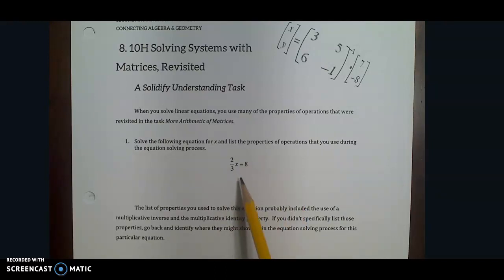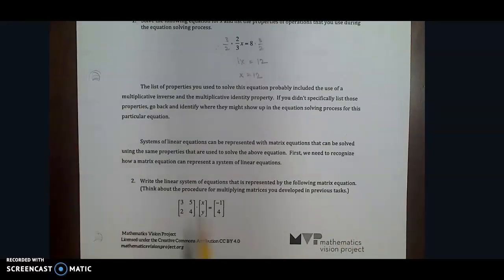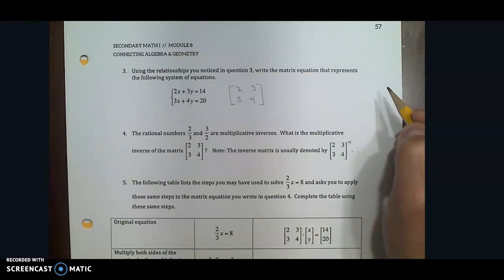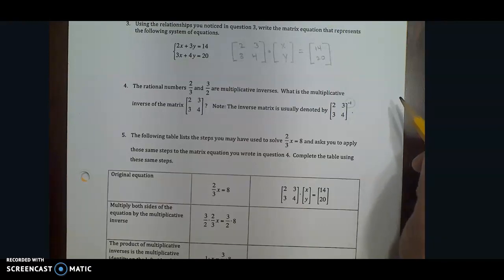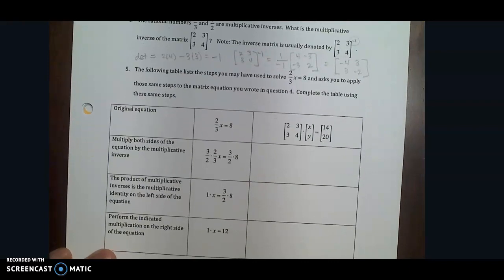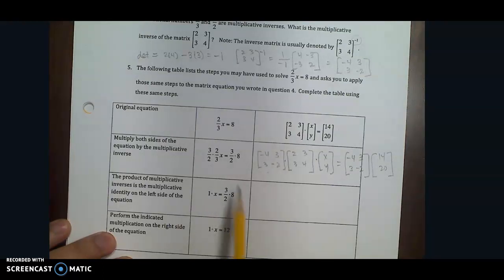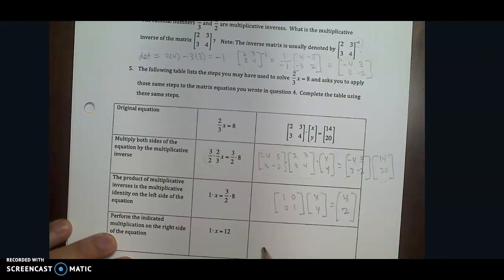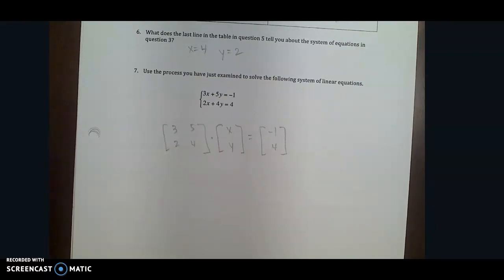E-Learning Day 3/18 Honors Math 1